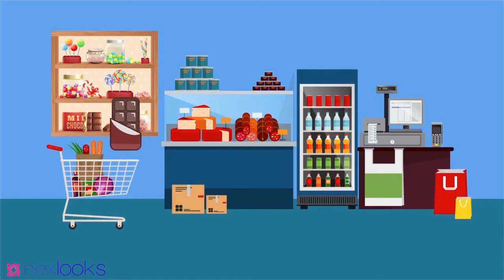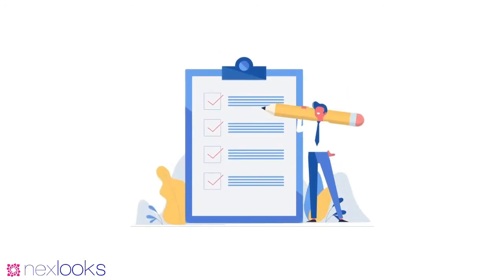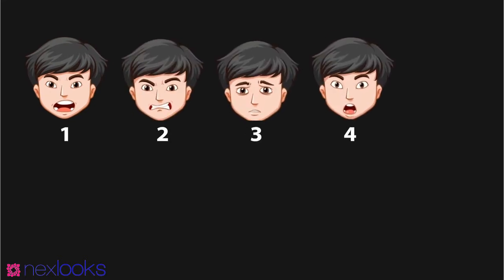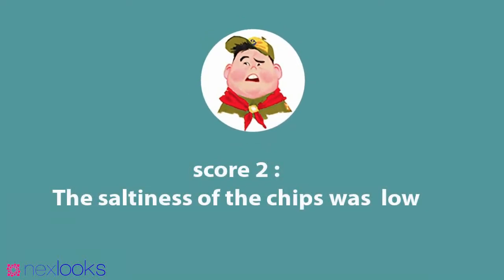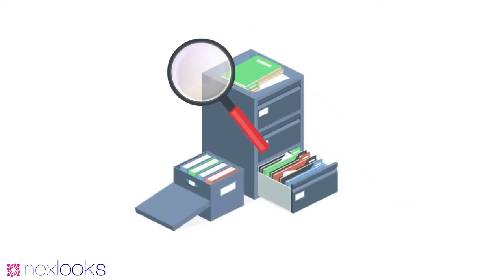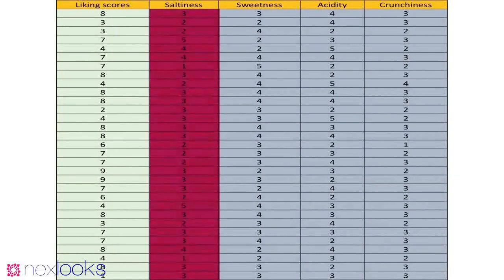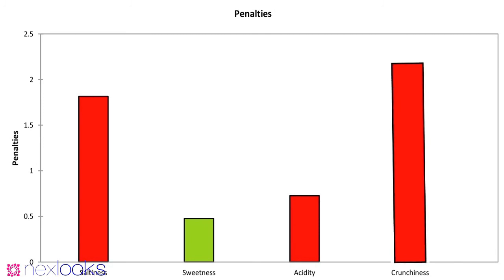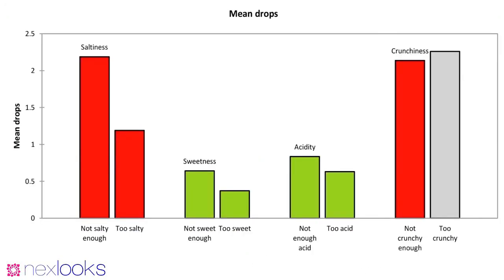Penalty Analysis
Penalty Analysis is one of the most popular Technics to optimize the product